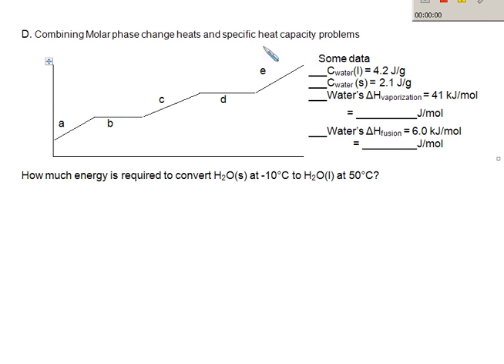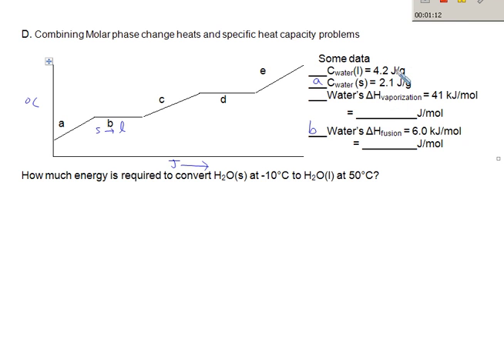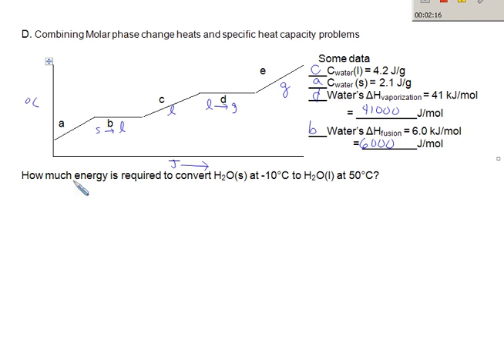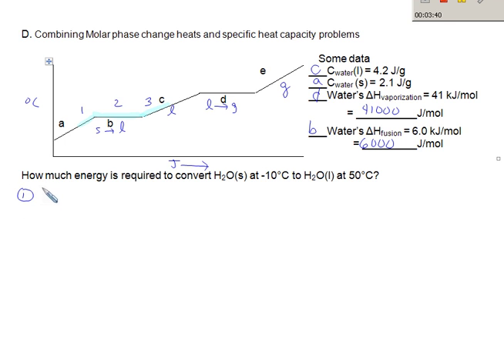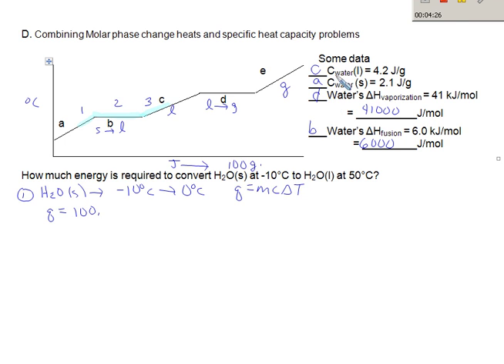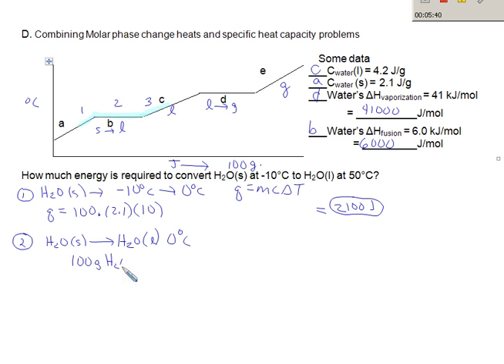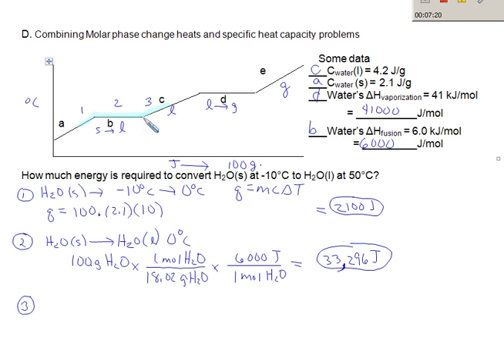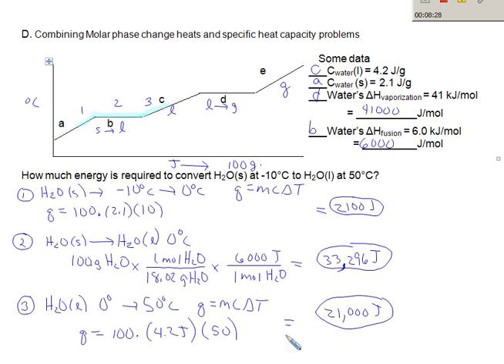ch 11 part 5 combined heat curve problems